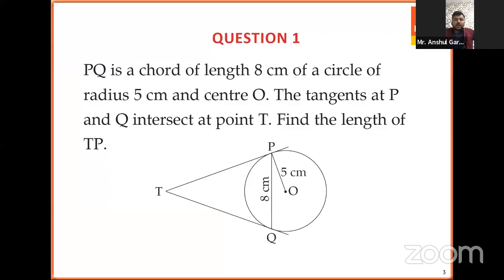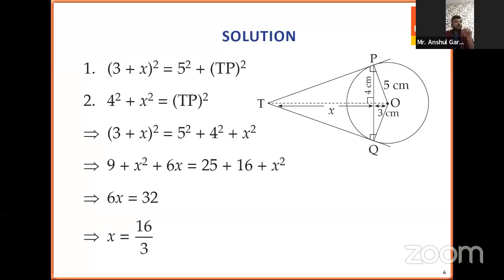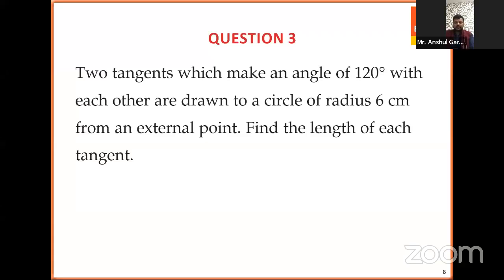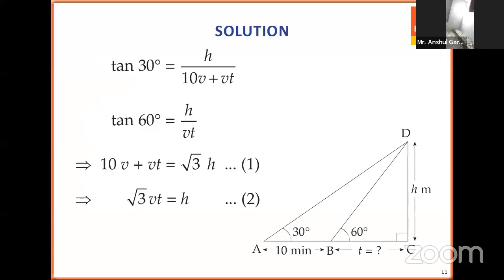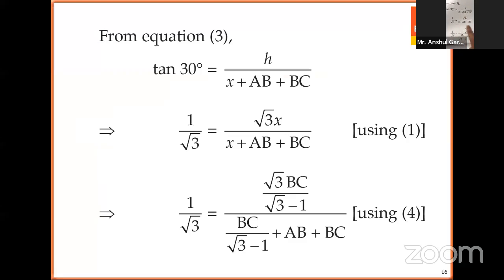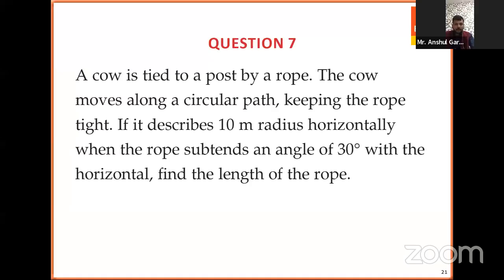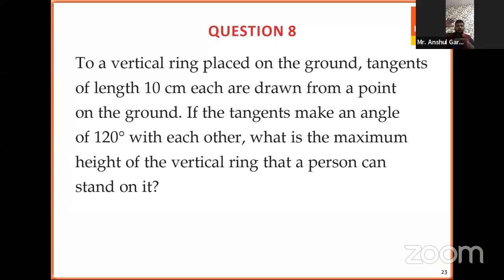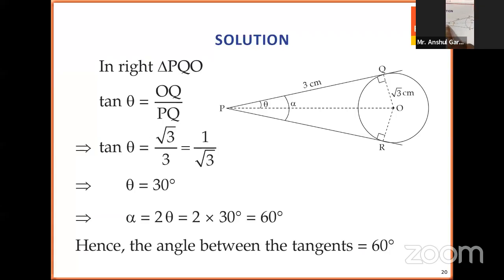Tips & Tricks of Math for Term 2 Class 10 Board Examination 2022 I Webinar 2 I Score Better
This video is suitable for the Class 10 Term 2 Maths Board Exam to be held on 5 May 2022. Two Chapters, Circles and Some Applications of Trigonometry have been covered in Webinar 2 in the series of 3 webinars. You can download the complete solution from the link given in the description below. This was organized on 12 March 2022.